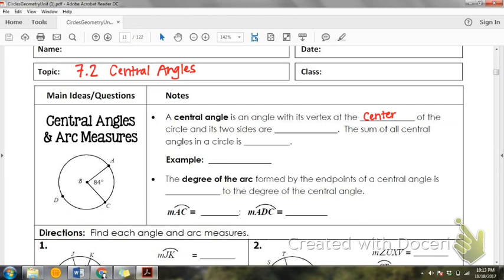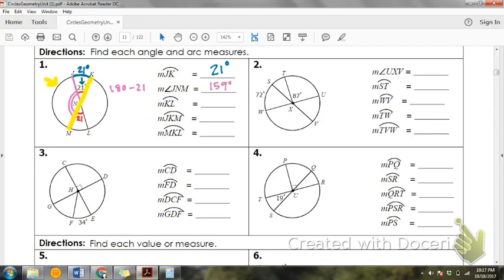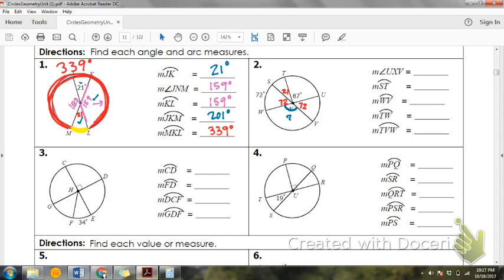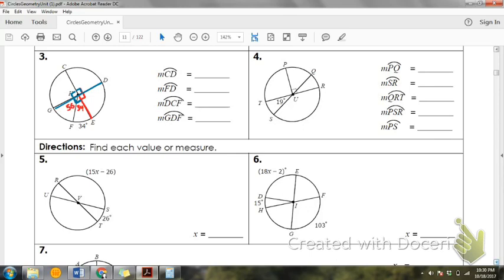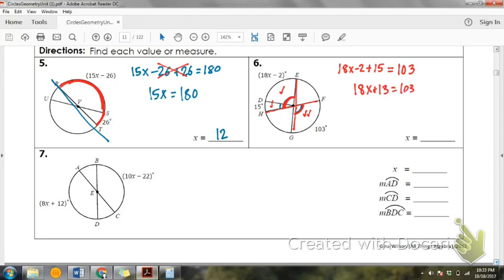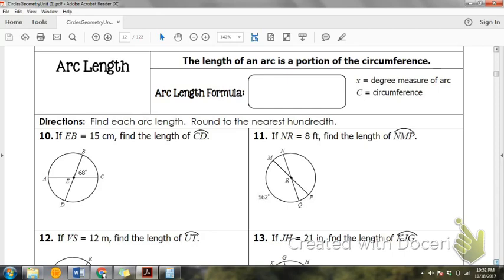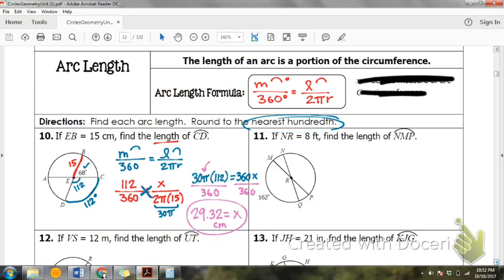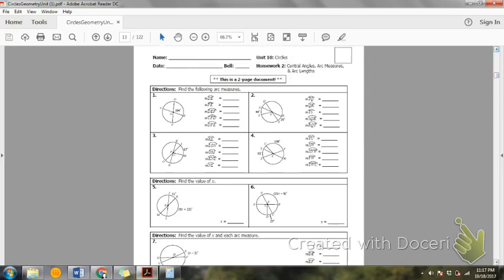7.2 Central Angles & Arc Length